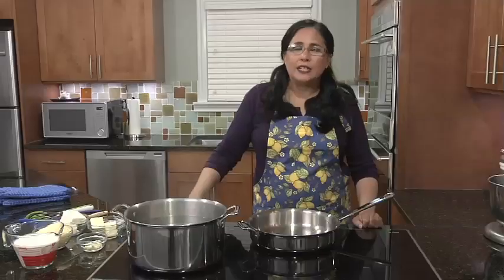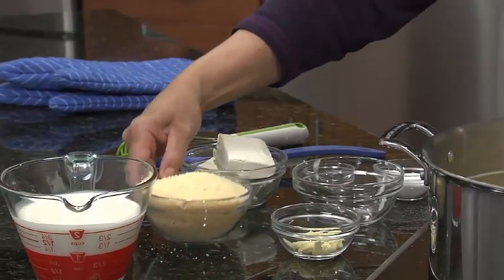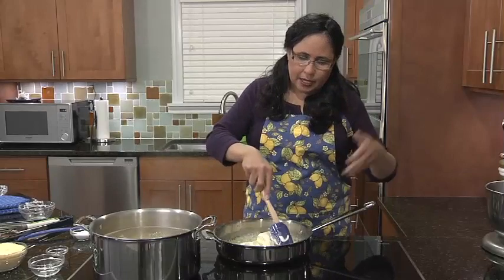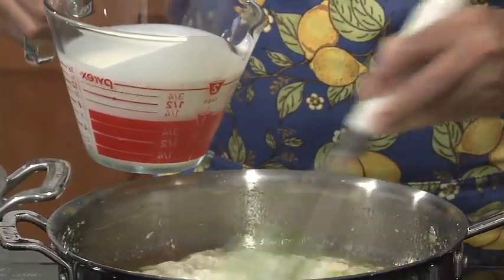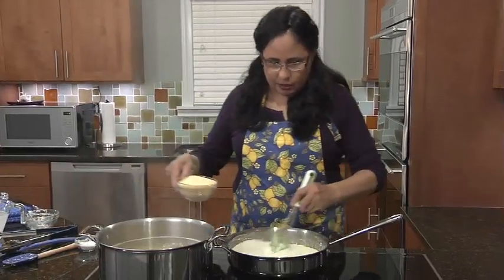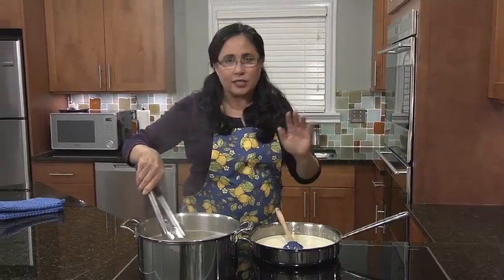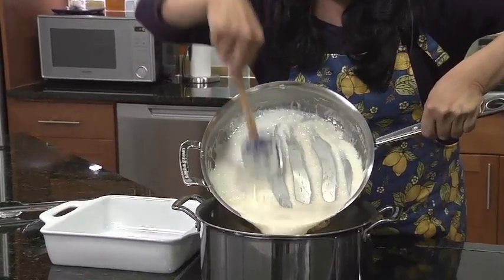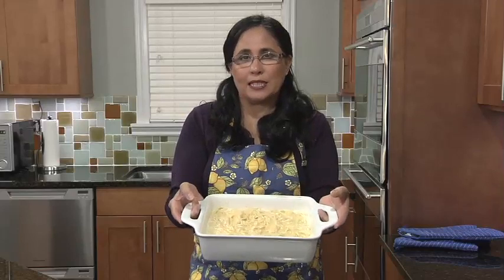Kosher Super Creamy Linguini Alfredo (Gluten-free Sauce)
(Recipe at LeahCooksKosher.com) A rich creamy white sauce packed with kosher Parmesan and cream cheese. A fabulous sauce over gluten-free rice pasta, too.